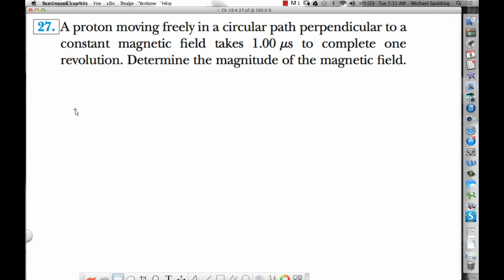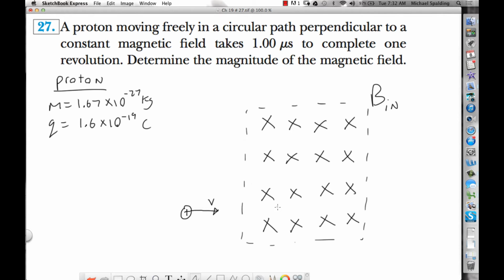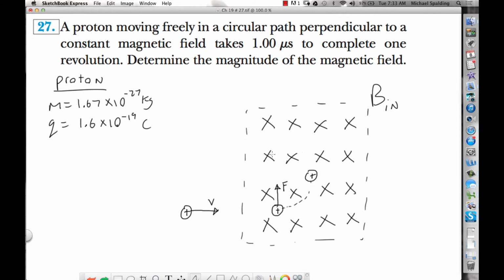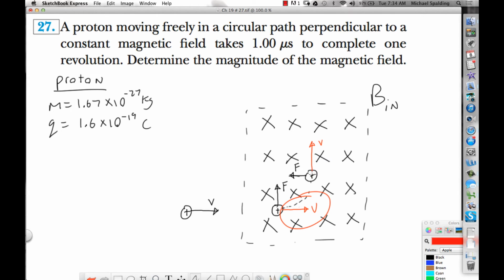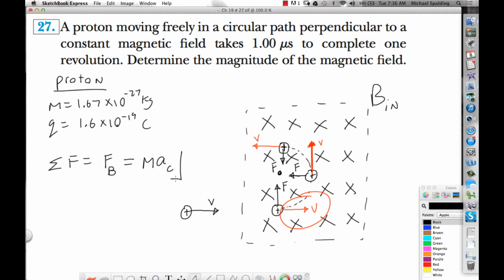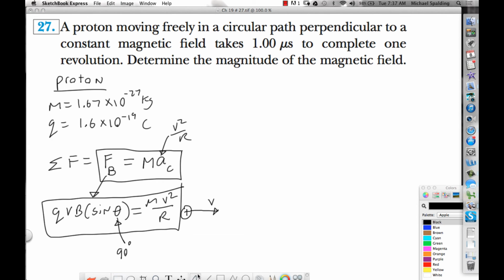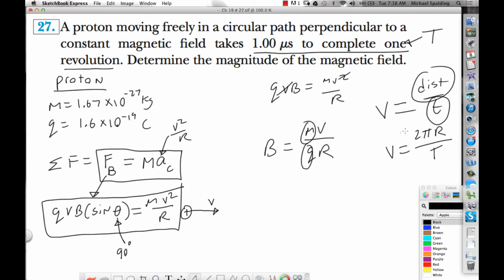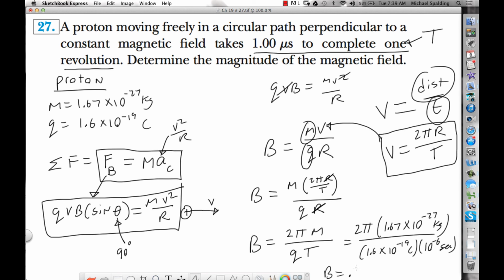Ch 19 # 27.mp4